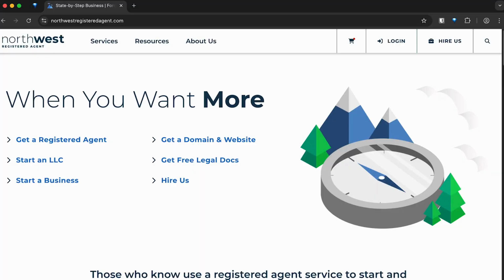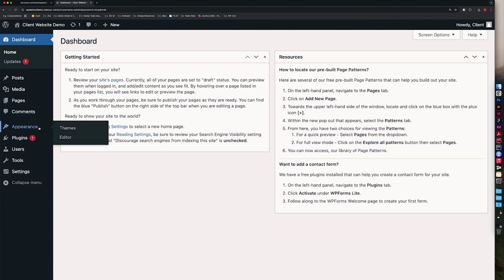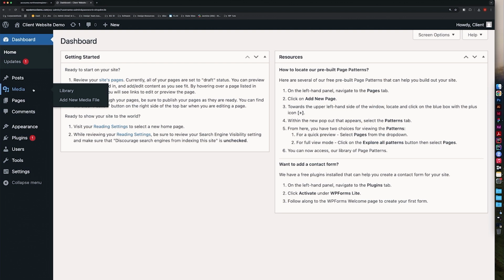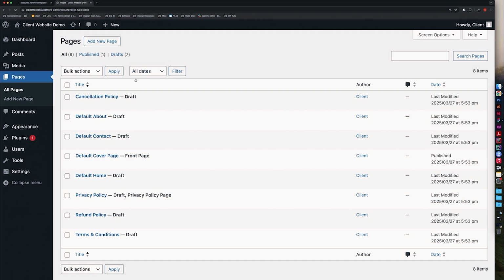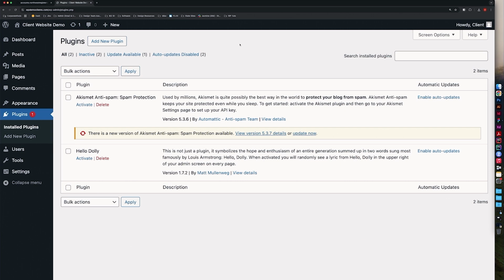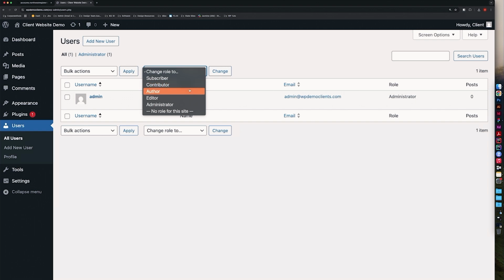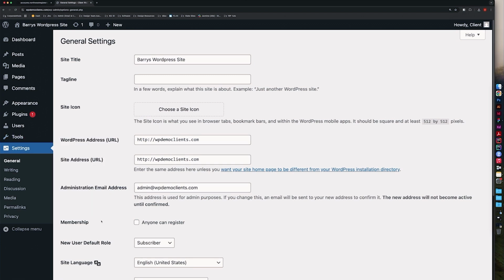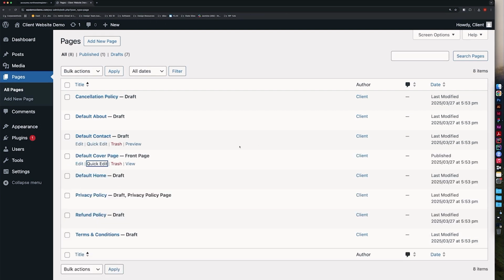How to Build a Website in WordPress Lesson One: Anatomy of WordPress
If you're looking to build your website, but you've never logged into WordPress in your life, this is the place to start. In Northwest Registered Agent's first lesson, we explain how to navigate WordPress, and build upon this foundational knowledge so you can gain the confidence to design your website.
In this video, we discuss:

0:00 - Introduction
0:32 - How do I log into my Northwest account?
0:50 - How do I find my website in my client portal?
1:07 - How do I get to Wordpress login?
1:36 - What is my Dashboard?
1:49 - What is the difference between a post and a page?
2:08 - What is the media library?
2:38 - What types of Pages are possible?
2:57 - How do I change the look and feel of my site?
3:15 - What are plugins?
3:38  - What are users?
4:14 - What do my settings control in WordPress?
4:57 - What are Media Library Best Practices?
5:02 - What are the ideal file sizes?
5:28 - Should I host video on my website?
5:44 - What file type should I use for my logo?
5:58 - What are the different modes for Pages?
6:50 - Where can I get free images for my website?
7:57 - How does the draft function work in WordPress?
8:22 - How do I find WordPress themes?
8:35 - How do I add a new theme to WordPress?
9:11 - What is the importance of SEO for my website?
9:44 - Can I change my theme?
11:15 - Are there plugins for e-commerce?
11:41 - Should I install a lot of plugins?
12:21 - Can I have different permissions for my users?
13:39 - What can I change in settings?
14:15 - What is my tagline?
14:28 - What is my site icon?
15:21 - What are the header and footer of my website?
16:25 - How do I edit my header and footer?
17:12 - How do I unpublish a page?
18:14 - Summary of lesson
19:06 - Outro

Our second video will teach you about your home page, about page, contact page, and more: